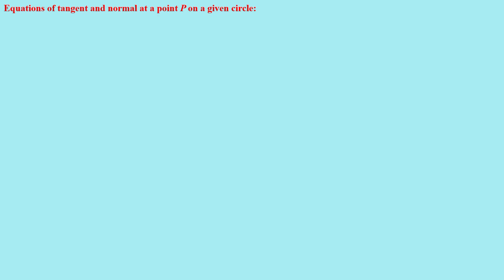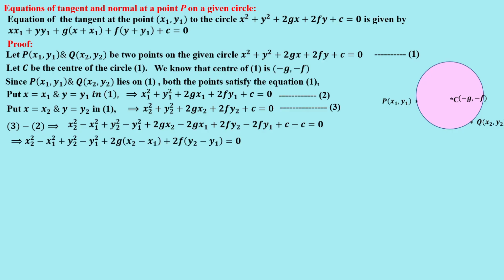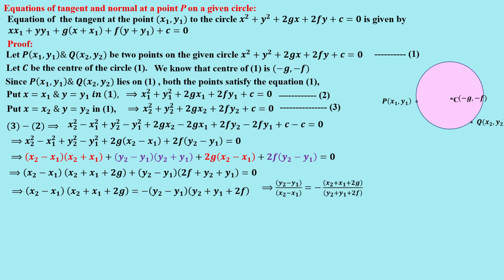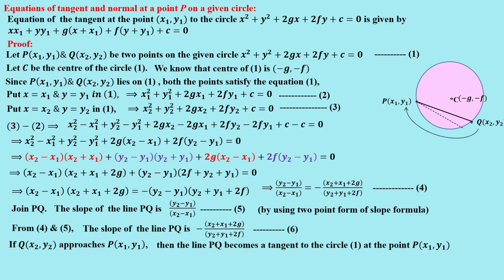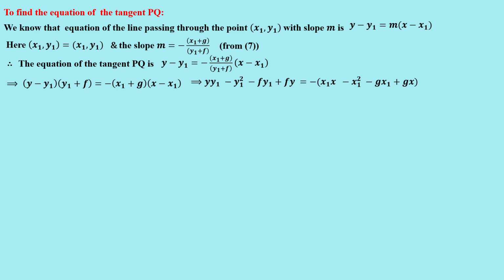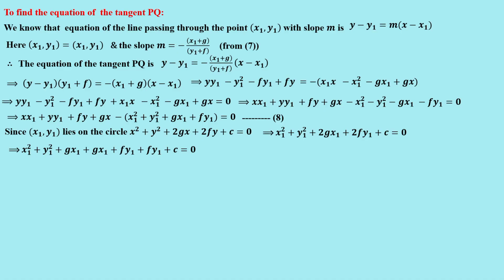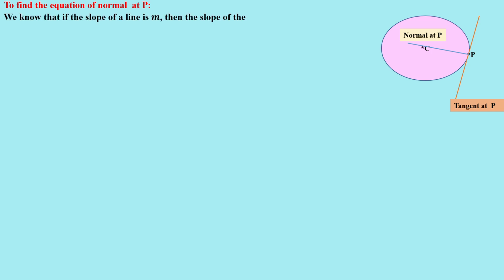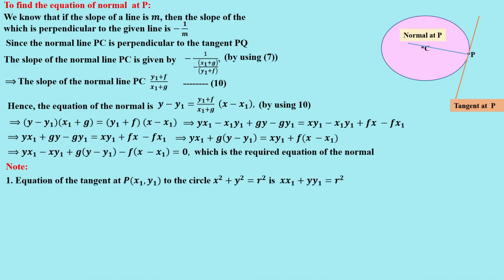Conicsection 18 , conics , ProblemWithSolution , Please Subscribe , Like & Share 🙏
Equations of tangent and normal at a point P on a given circle ,
Equation of the tangent at 𝑷(𝒙_𝟏,𝒚_𝟏 ) to the circle 𝒙^𝟐+𝒚^𝟐+𝟐𝒈𝒙+𝟐𝒇𝒚+𝒄=𝟎 is 𝒙𝒙_𝟏+𝒚𝒚_𝟏  +𝒈(𝒙+𝒙_𝟏 )+𝒇(𝒚+𝒚_𝟏) +𝒄=𝟎,
Equation of the normal at 𝑷(𝒙_𝟏,𝒚_𝟏 ) to the circle 𝒙^𝟐+𝒚^𝟐+𝟐𝒈𝒙+𝟐𝒇𝒚+𝒄=𝟎 is 𝒚𝒙_𝟏−𝒙𝒚_𝟏+𝒈(𝒚−𝒚_𝟏 )−𝒇(𝒙 −𝒙_𝟏 )=𝟎